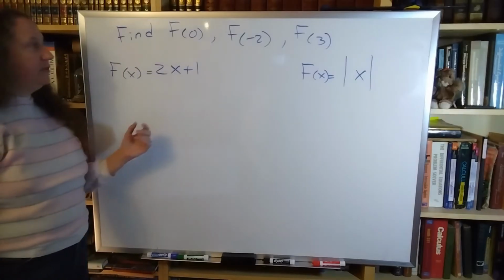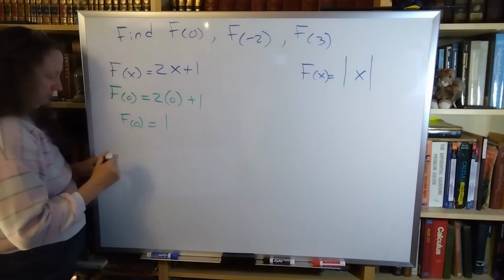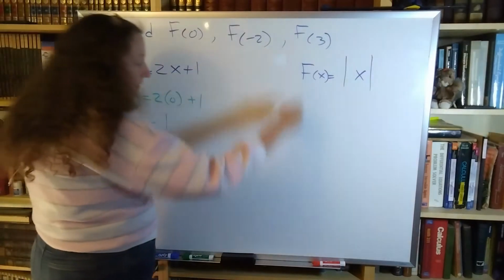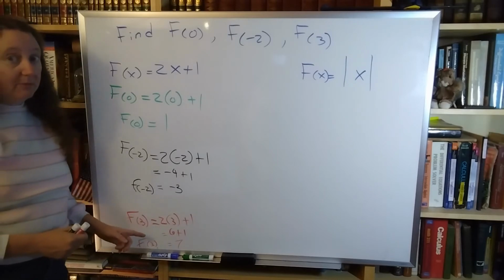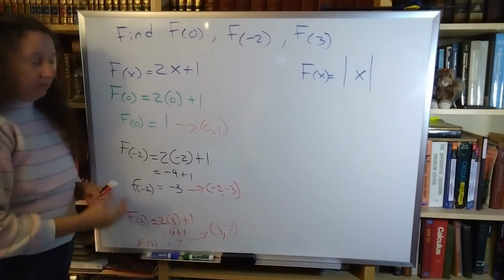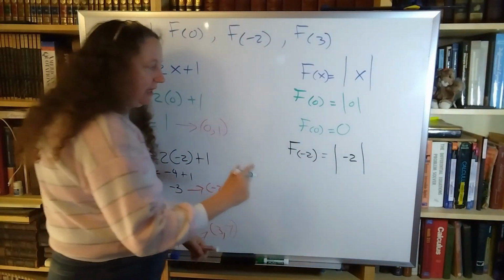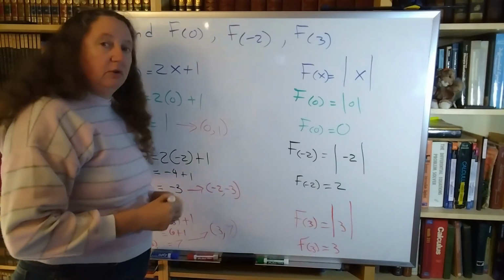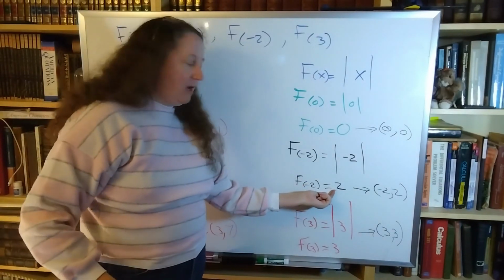Finding values of functions